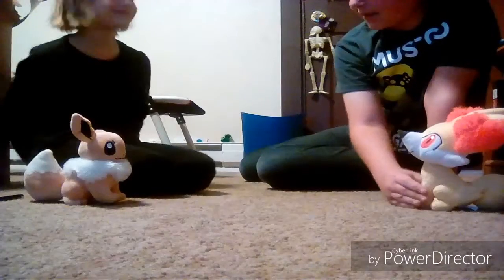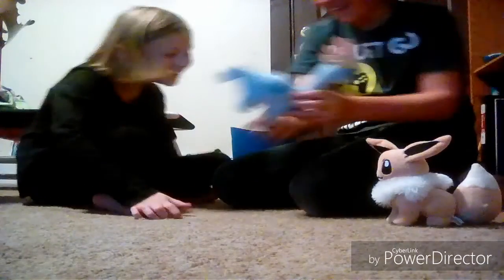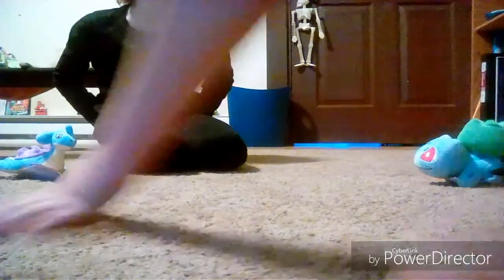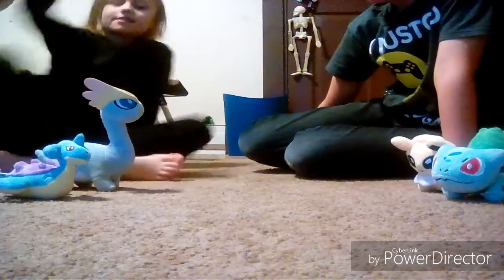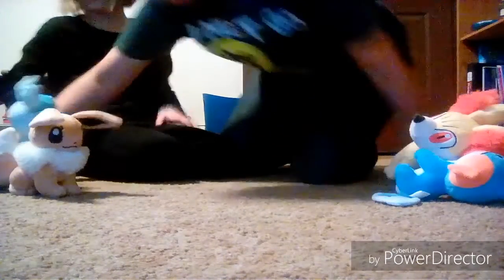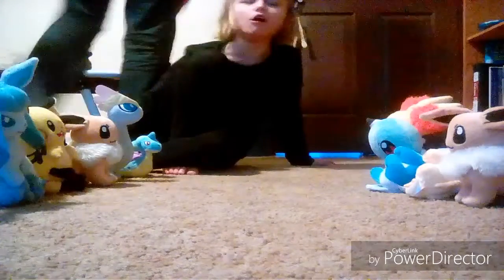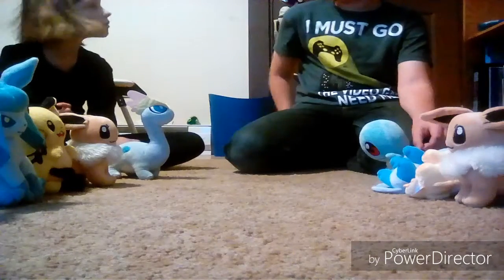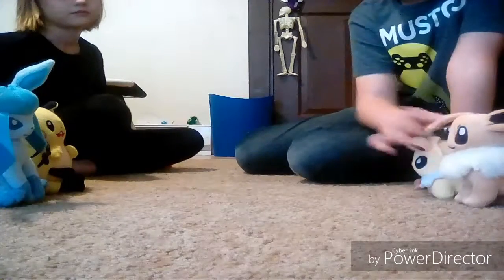Pokemon Plush battle ep 3